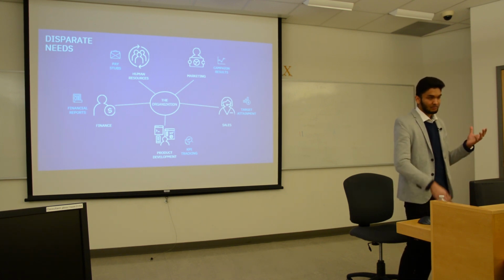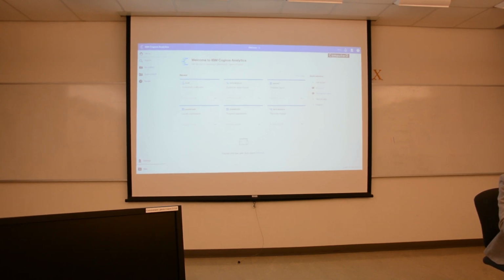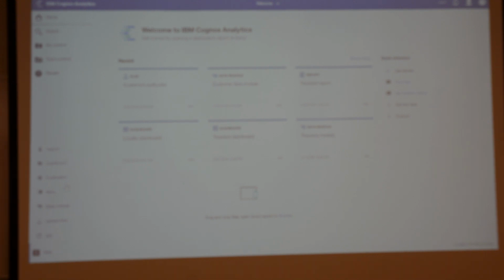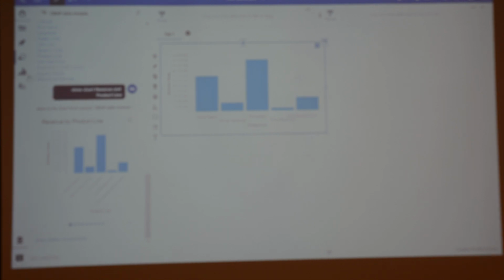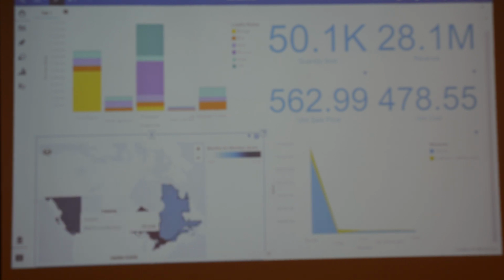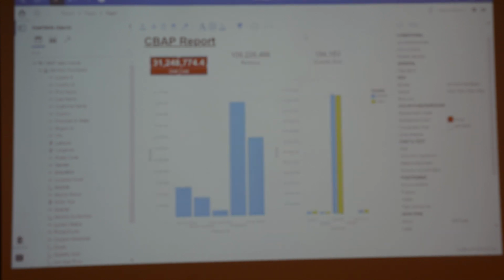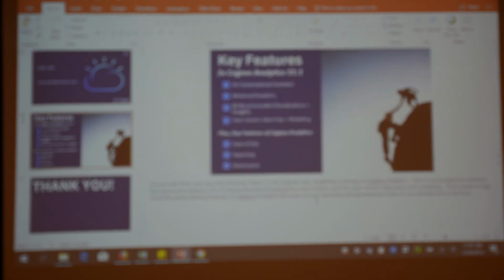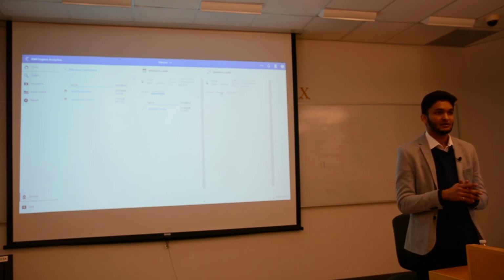Telfer Workshop Feb28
Merci d'avoir pris le temps de visionner cette vidéo. Nous vous encourageons à en apprendre davantage sur l'École de gestion Telfer en consultant notre site web

Thank you for taking the time to watch this video. To find out more about the Telfer School of Management, visit our